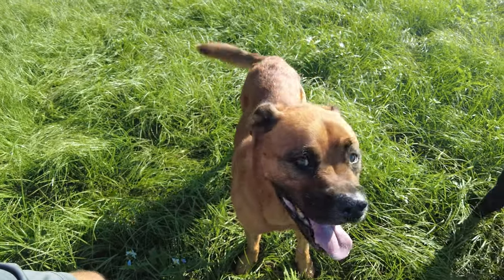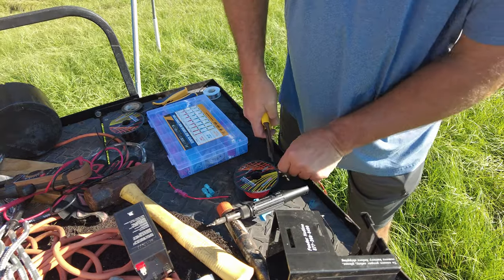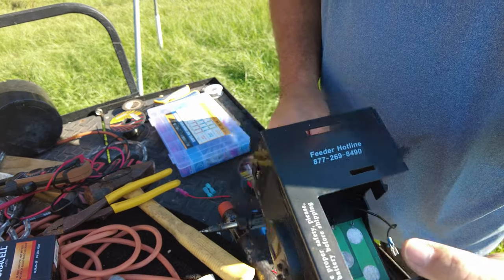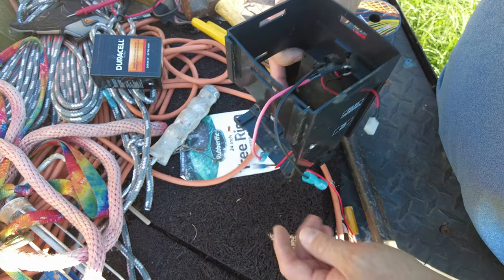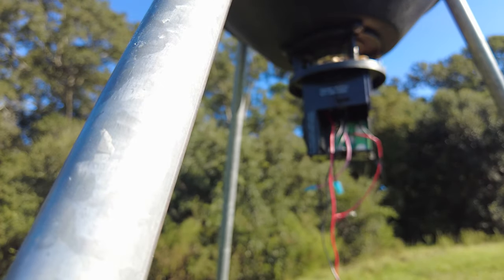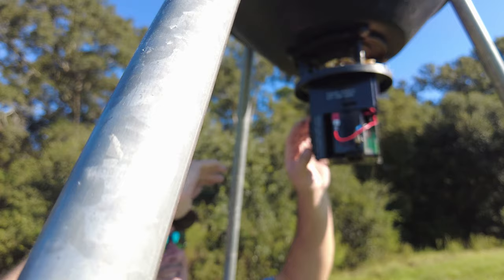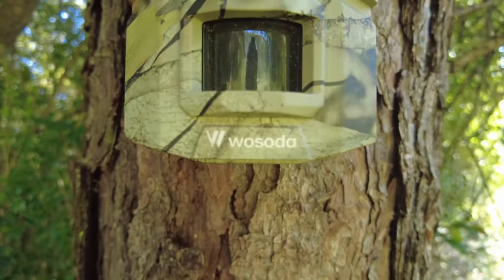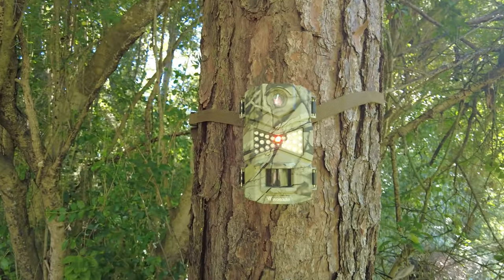Deer Food Plot Update - Week 3 - Cool Drone Footage, Deer Feeder Repair, First Deer Pics of 2024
In this video, I play with a little creativity while repairing my feeder and checking in on the food plot that was planted 3 weeks ago.  I also check the camera for the first time to see if any deer are coming in.  Lots of new projects coming in the near future so be sure to check back soon!

00:00 -  00:35 - Intro
00:36 - 01:34  - EPIC Drone flight to deer plot
01:35 - 04:34 - Fixing the feeder
04:35 - 05:00 - Drone flyover of the food plot
05:01 - 05:29 - Changing the SD card on the camera
05:30 - First photos of 2024

Links to items used in this video:

Wosoda Game Camera

I love these game cameras!  I have several of them and they are amazing on batteries and take great photos.  They are not cellular, which can be a plus if you don't have signal at your place since it keeps the cost down and doesn't eat batteries.

Potensic ATOM drone

These drone shots were taken with this inexpensive drone.  I'm no drone expert and just started flying them and I love this little Potensic ATOM drone.  It's easy to fly and as you can see, takes pretty amazing 4K video.